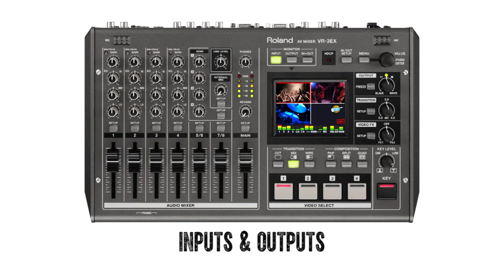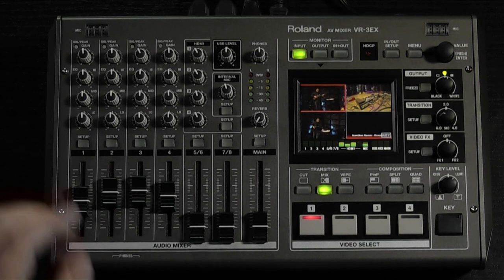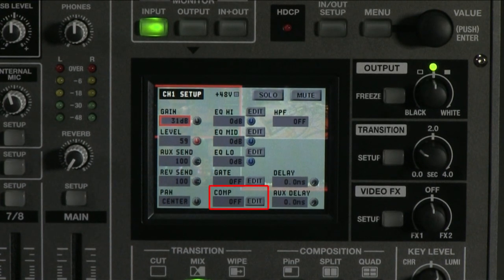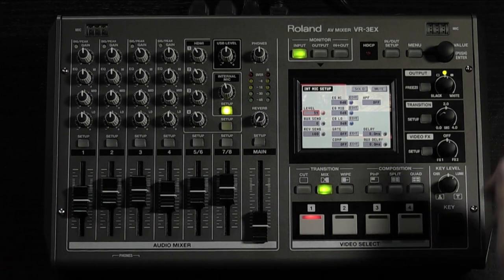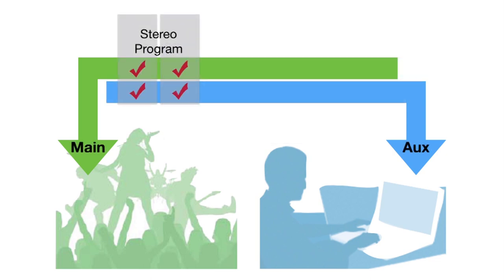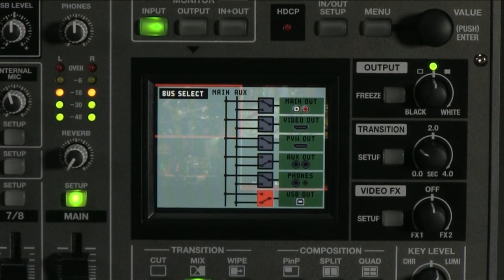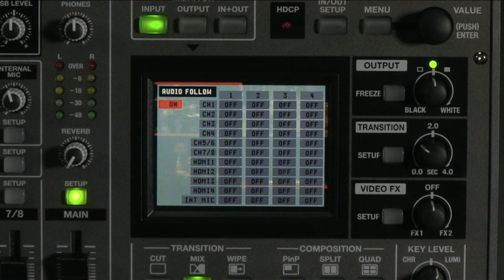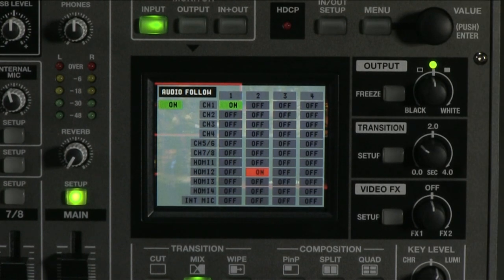Roland VR-3EX Part 2: Audio Mixing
Part 2 of 5 shows the various input and output audio connects and how to mix and effect the audio signal.